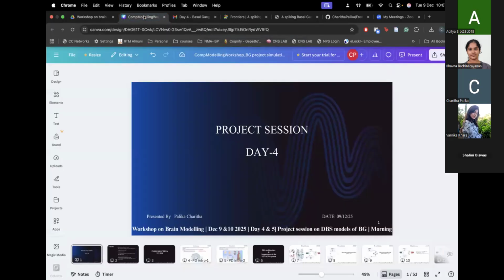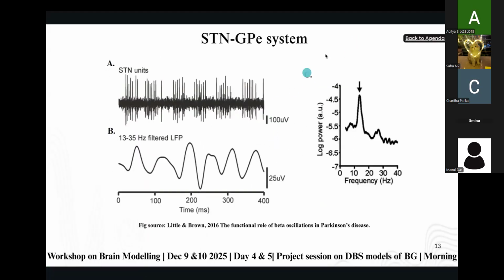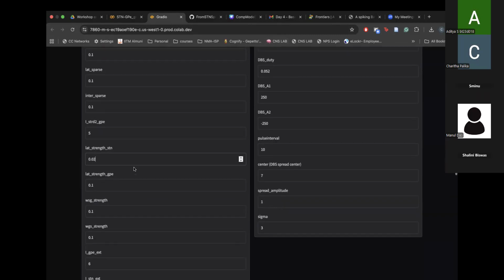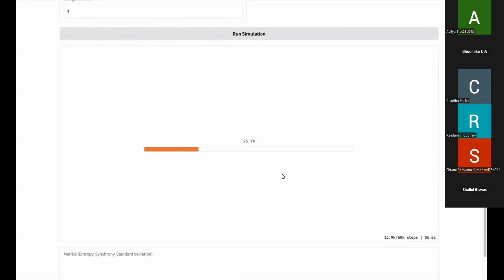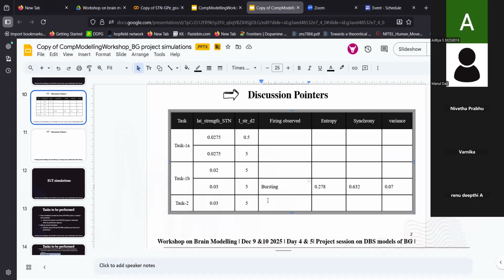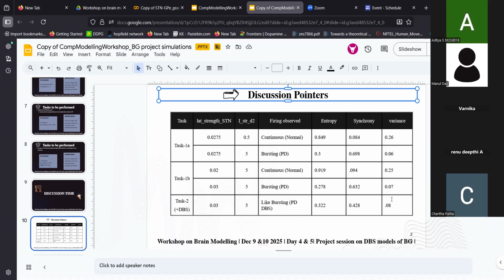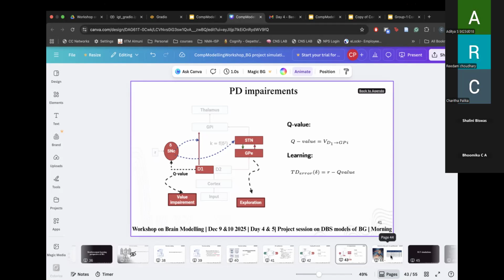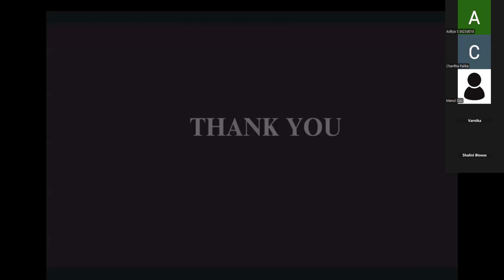Day 04 BG DBS